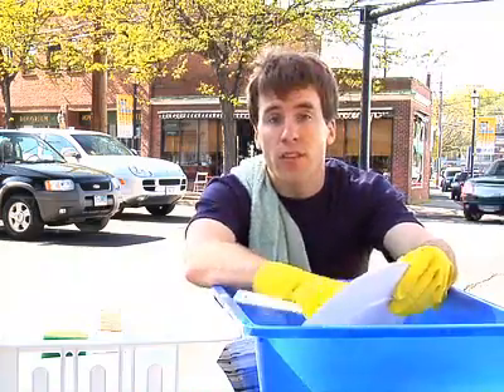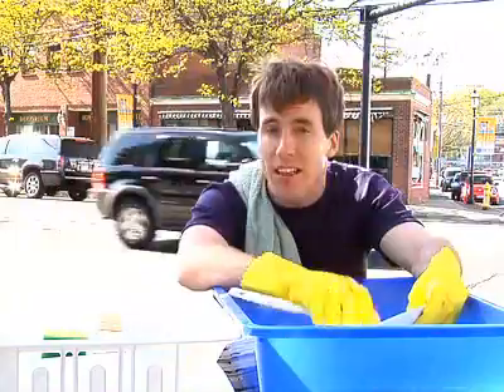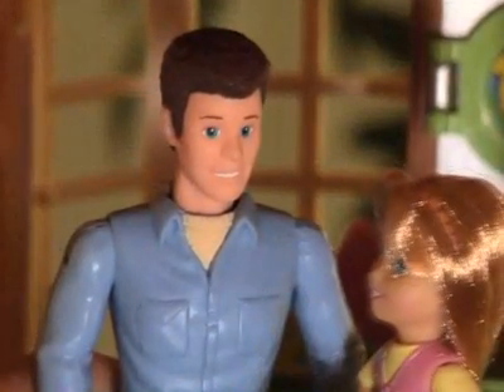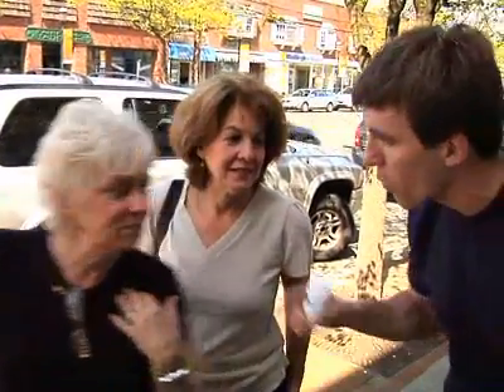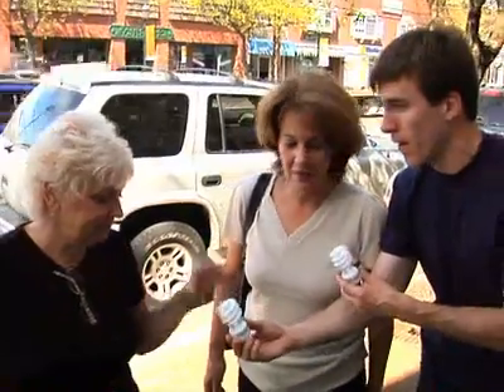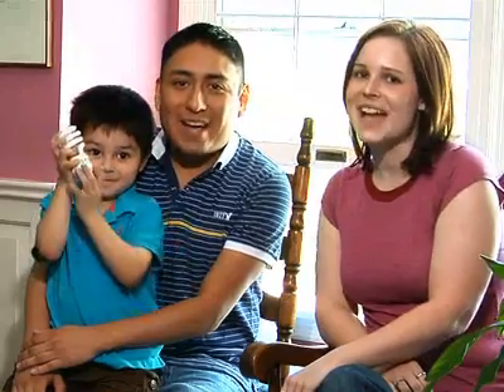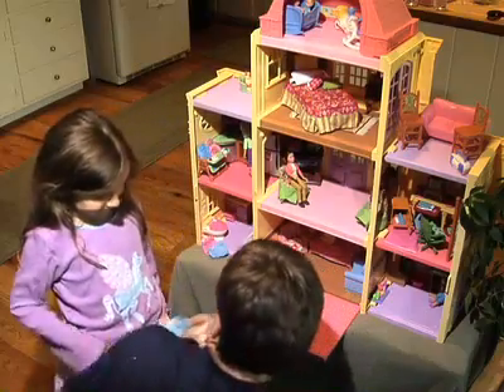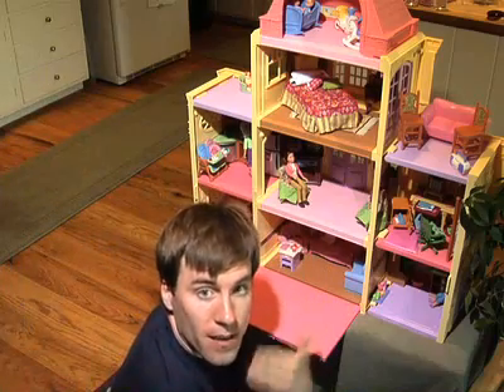Green Home Ownership in Fairfield, CT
Just how many GE hosts does it take to screw in a light bulb?  I don't know, but I do know that if every U.S. household installed one ge compact flourescent light bulb replacing a 100 watt incandescent bulb, over the bulbs lifetime we'd save enough energy to power more than 1 million U.S. households for an entire year.